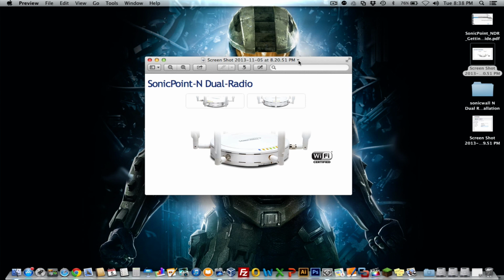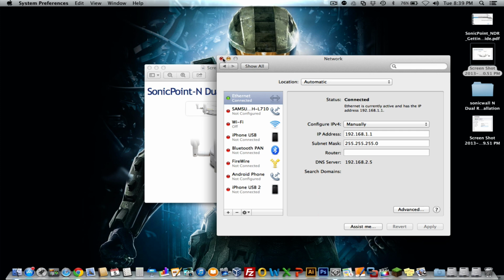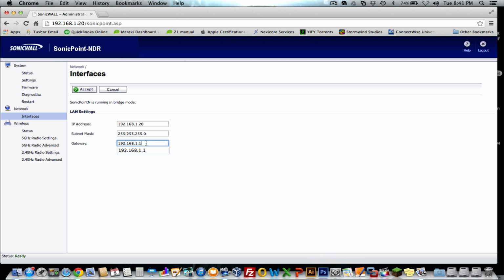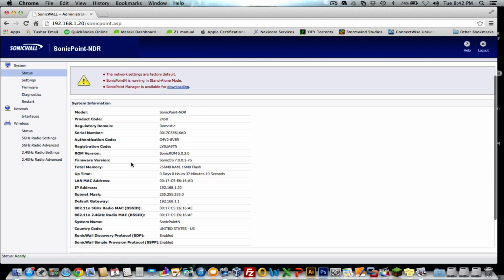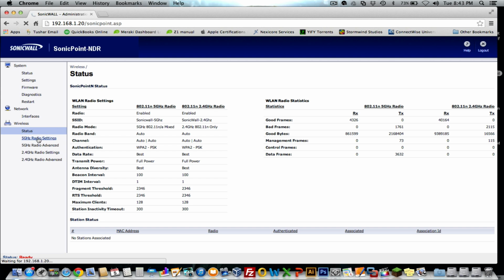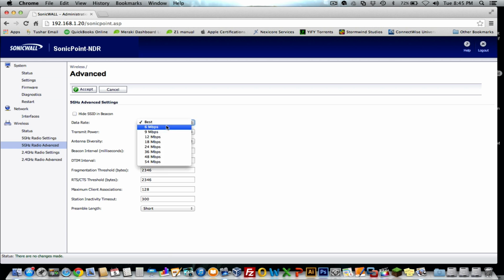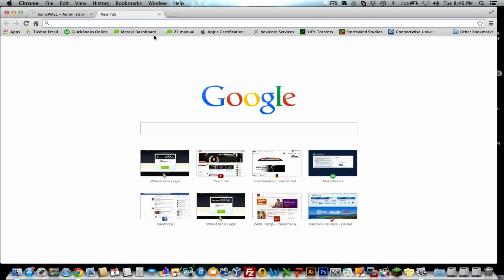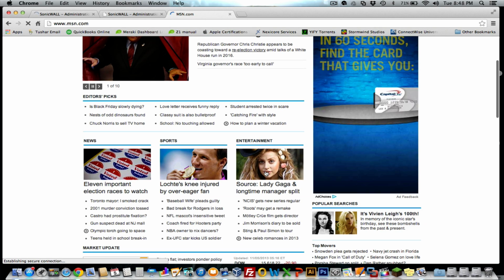SonicWall N Stand Alone Mode Set Up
How to set up a SonicWall N Access Point in Stand Alone Mode.

1. The default management interface of the SonicPoint is 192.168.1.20
2. If you are connecting to the LAN port on the SonicPoint directly from a PC or through only the PoE injector, you need to configure the Local Area Connection on the PC to be in the same subnet as the SonicPoint.
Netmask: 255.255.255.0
3. Start your Web browser and direct it to the default management IP address for the SonicPoint, 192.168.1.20
4. Login to the SonicPoint management interface with the default username "admin" and default password "password".
5. Configure the AP to the settings you wish.